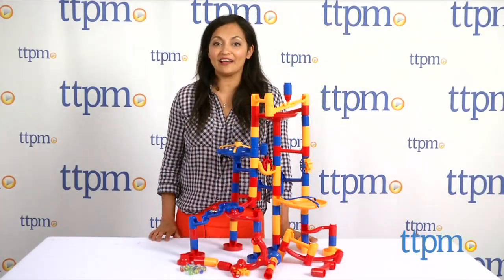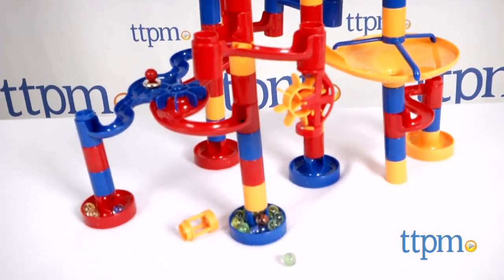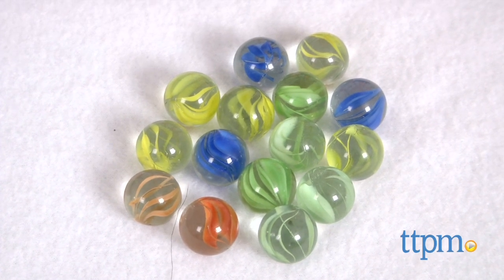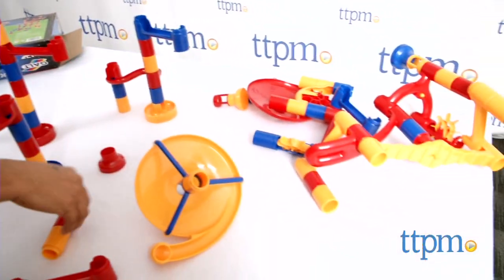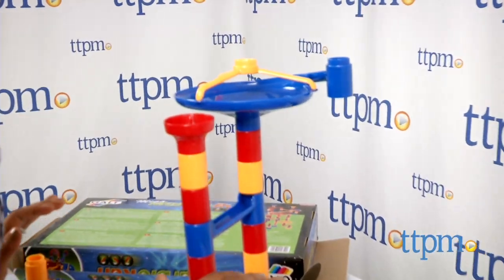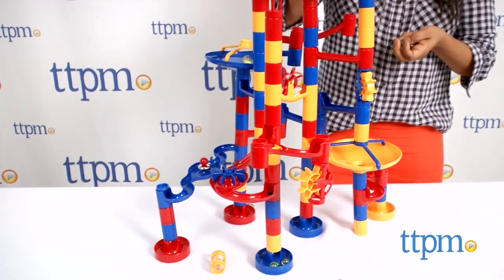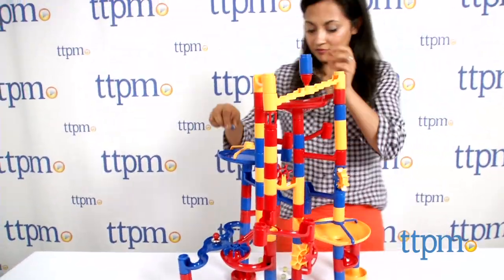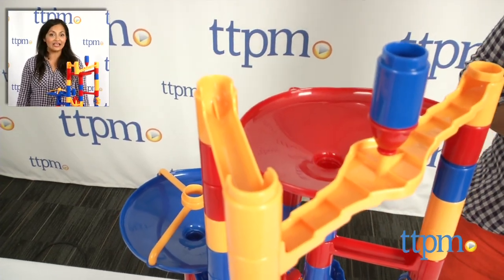Mega Marble Run from Galt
The Galt Mega Marble Run is a construction set that has marble runs. For full review and shopping info

Product Info:
The Galt Mega Marble Run is a 100-piece marble run building set that has eight chutes, 42 tubes, five bases, three starter tops, two see-through tubes, vortex joints, wiggly chute with bell, staircase, curved chute, paddle wheels, 20 marbles, and a lot more. There is no shortage of fun with this marble run. Kids will enjoy creating intricate structures to then send marbles down. The pieces are colorful and sturdy and kids can create small, simple runs or large, complicated ones.